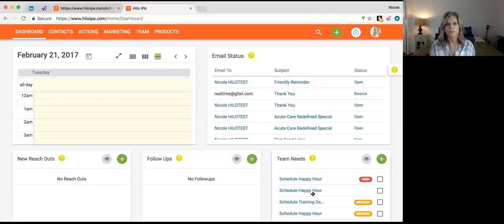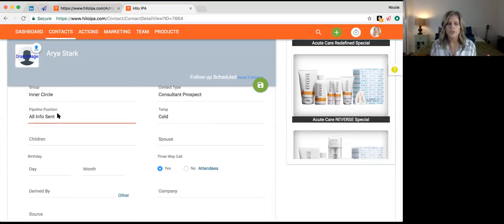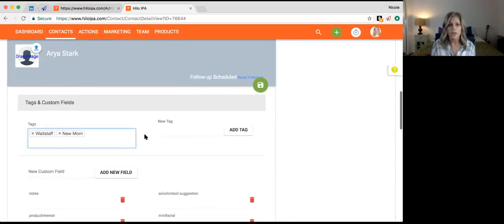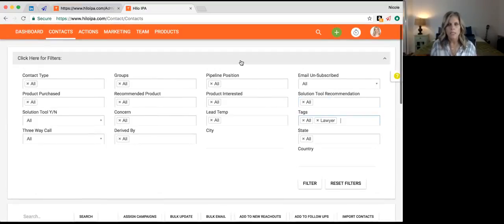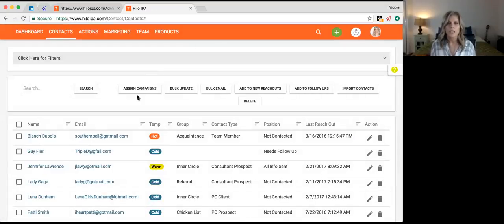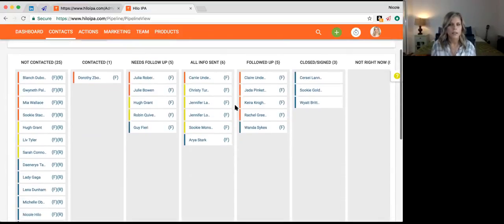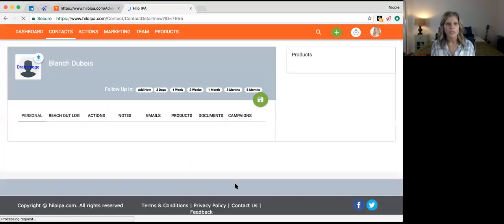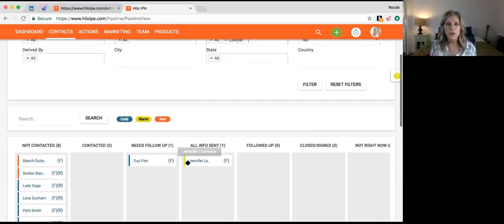Advanced Prospecting with Hilo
In this session of Hilo Live we show you how to up your prospecting game using Hilo's features.